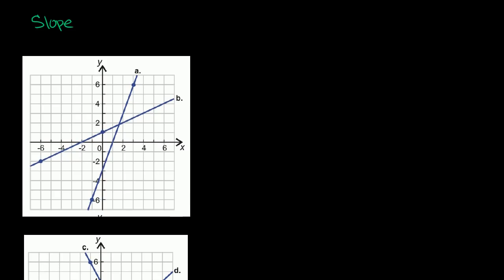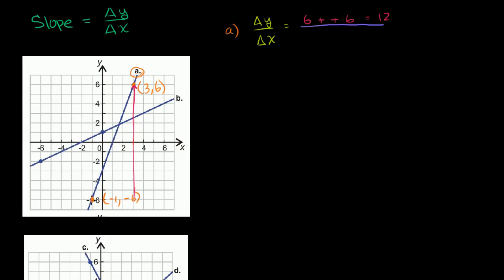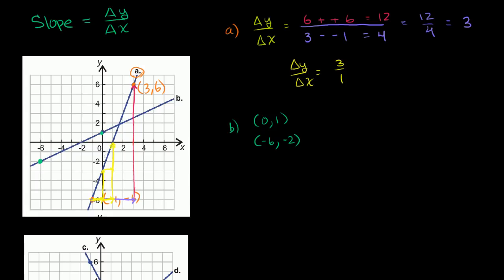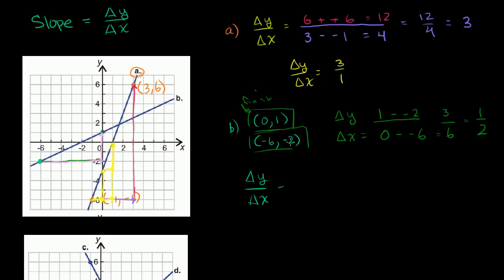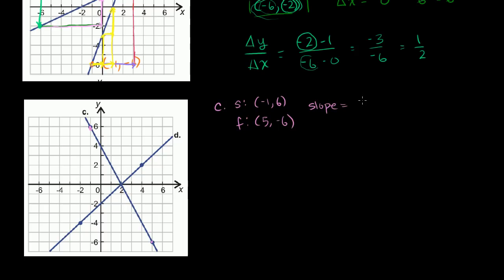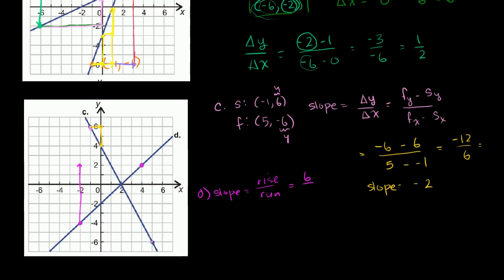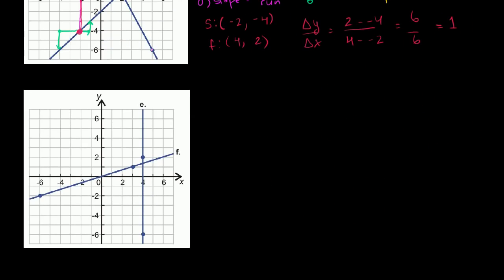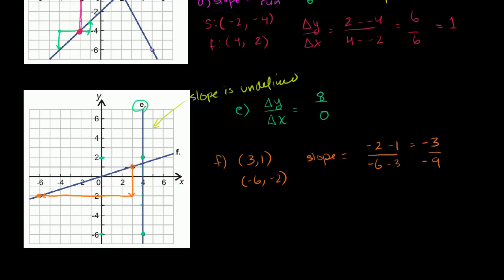MAP4C-Slope and rate of change Graphing lines and slope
MAP4C-College Mathematics Grade 12
U5L2a_Slope and rate of change   Graphing lines and slope